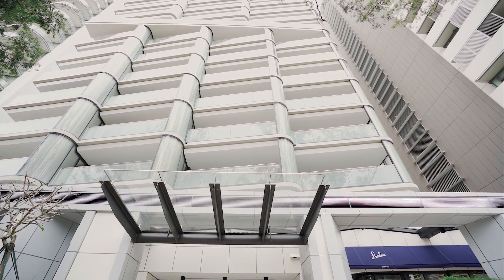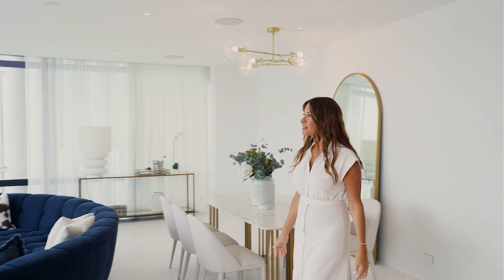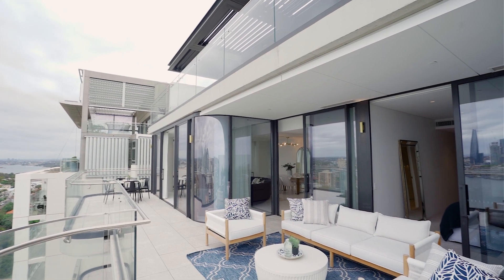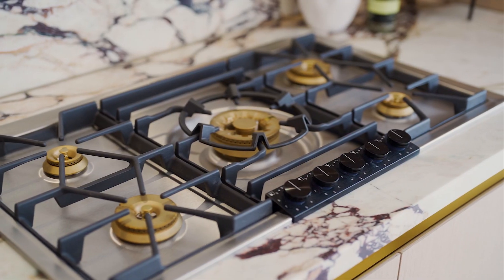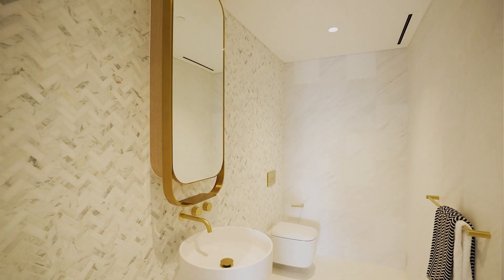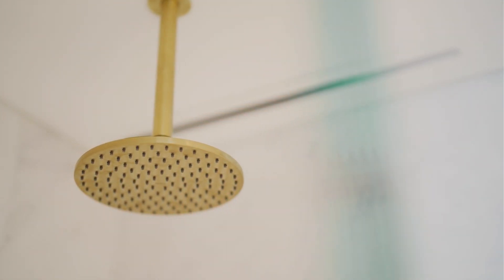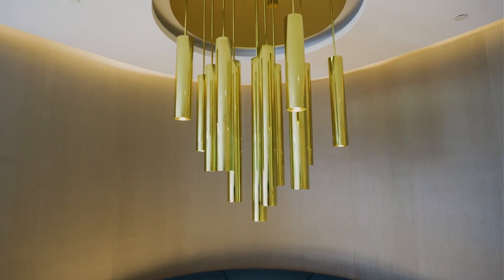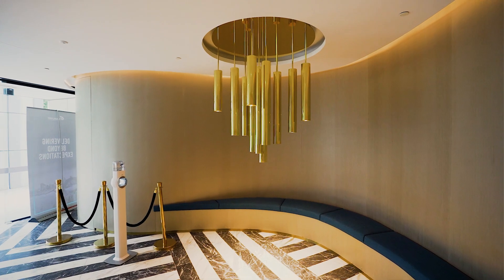Milsons Point, 1904/61 Lavender Street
1904/61 Lavender Street Milsons Point NSW

Marketed by:
(M) McGrath Mosman (CO)